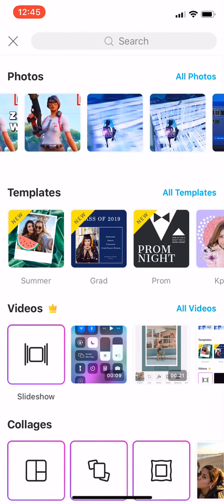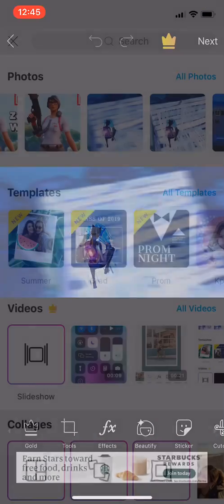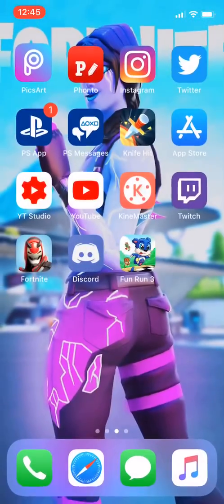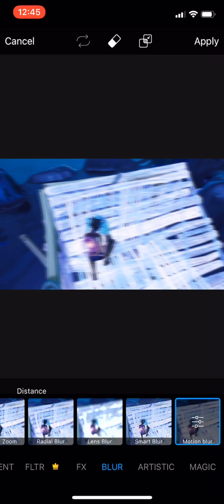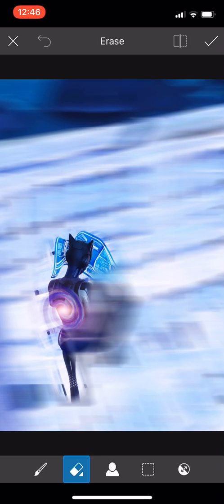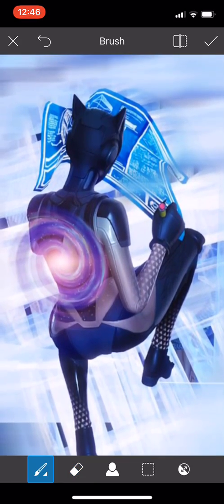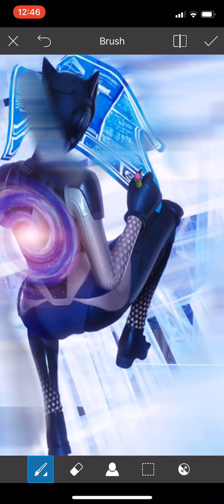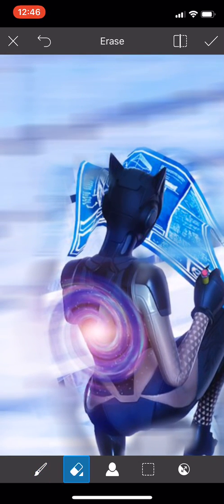How To Make A Motion Blur Thumbnail On IOS & IPhone (Easy Tutorial)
PicsArt is the app to make the motion blur thumbnail on